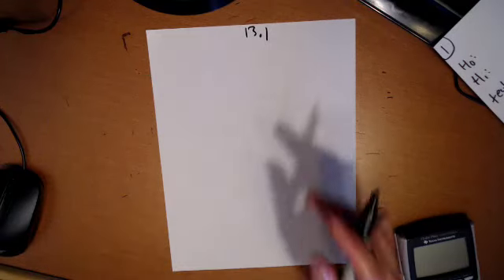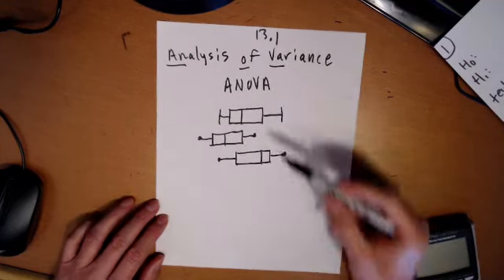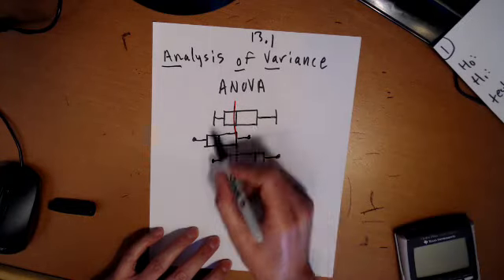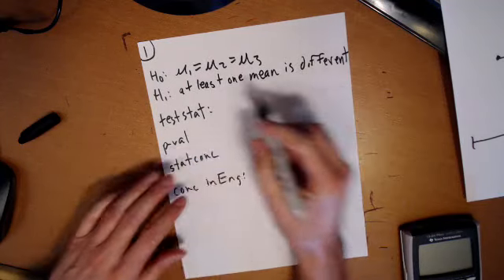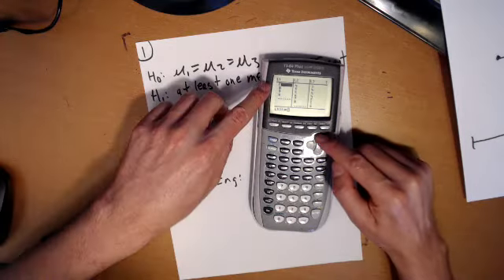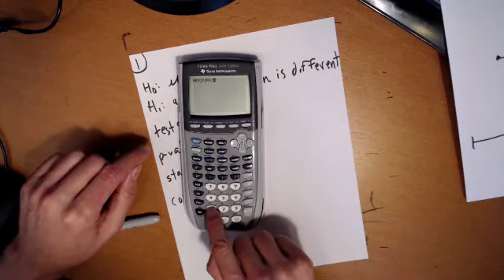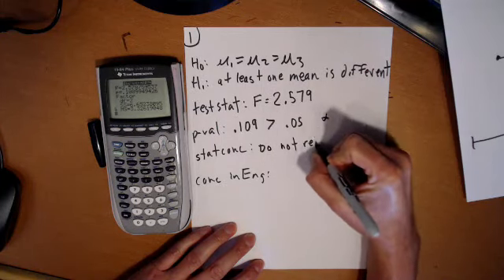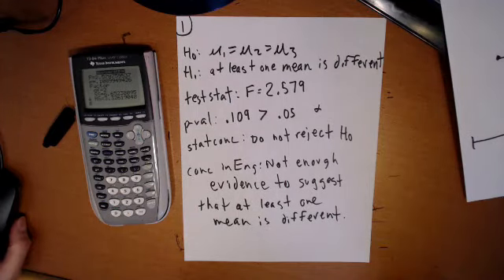Ch 13.1 #1 on worksheet